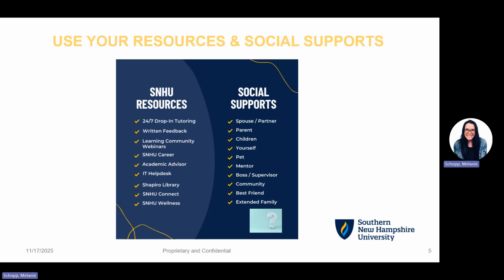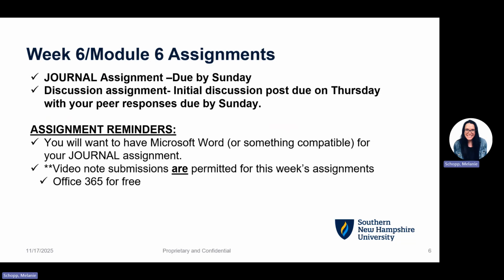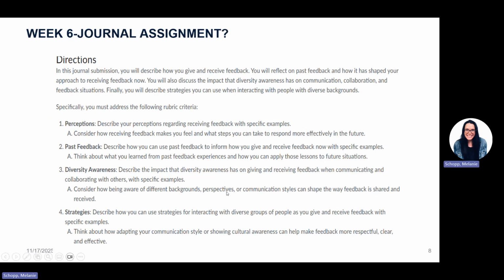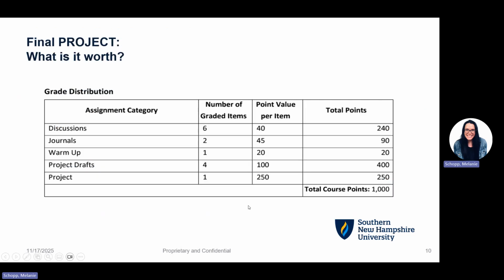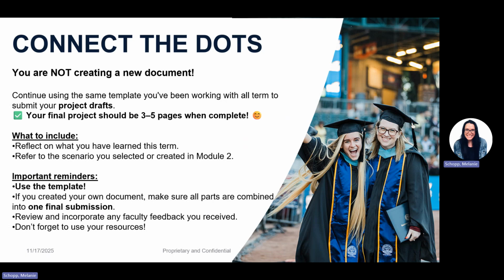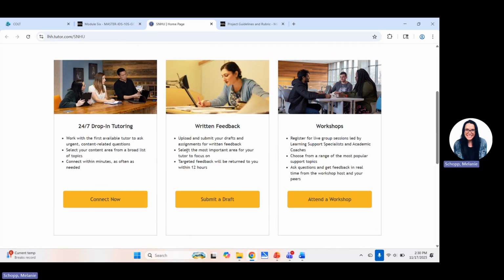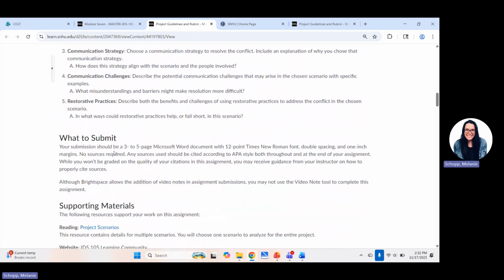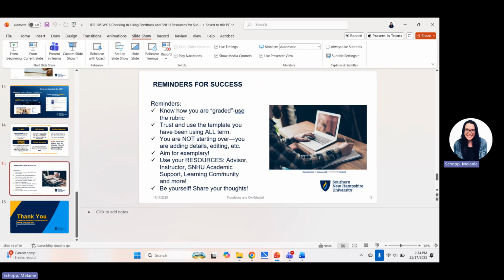Module 6/Week 6: Checking In, Using Feedback & Final Project Tips for IDS 105 C-3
This webinar provides an overview of what’s due in Week 6, including a detailed walkthrough of the assigned journal and discussion assignments. Additionally, we will discuss the final project, share tips for success, and outline strategies to excel on the final project.
*Remember, your final project should be at least 3-5 pages when complete!

We want to hear your thoughts on the Learning Community webinars and videos!